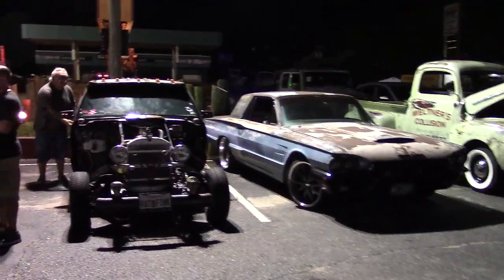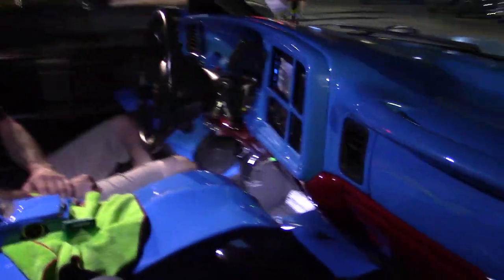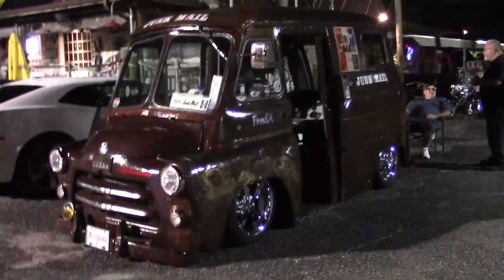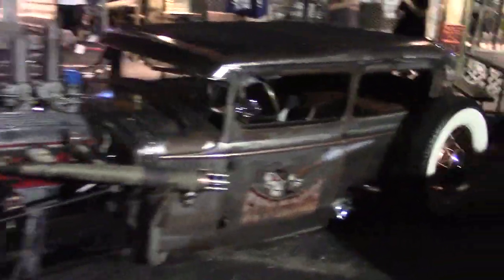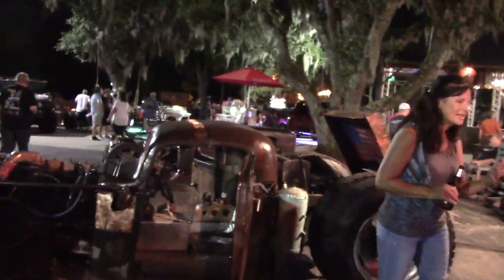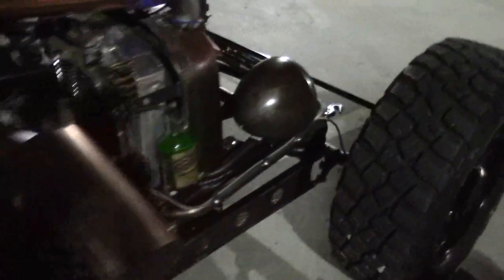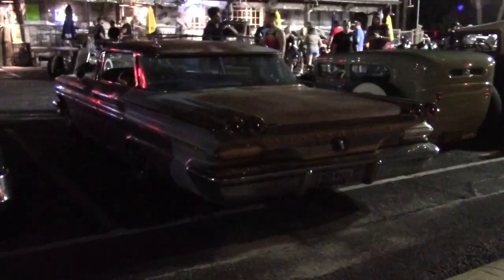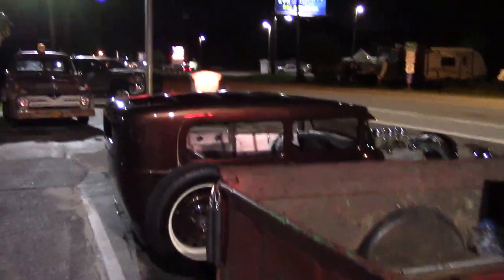Rats at the Beaver (Rat Rods at the Beaver Bar, SC) by Drivin' Ivan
Drivin' Ivan checks out Rats at the Beaver at the Beaver Bar in Murrell's Inlet, South Carolina on August 28, 2020.